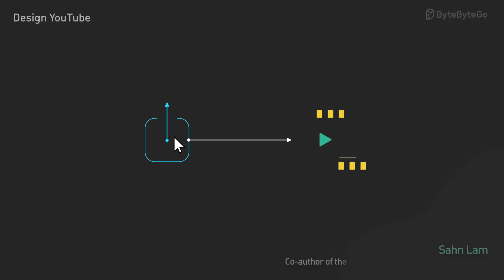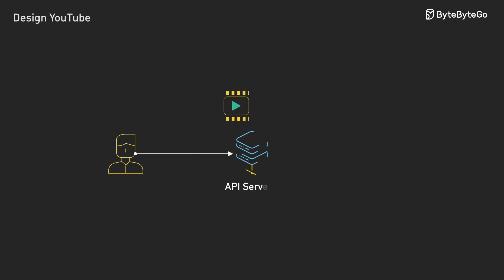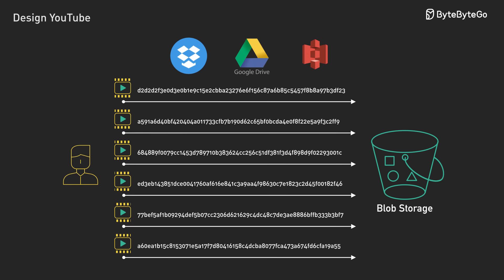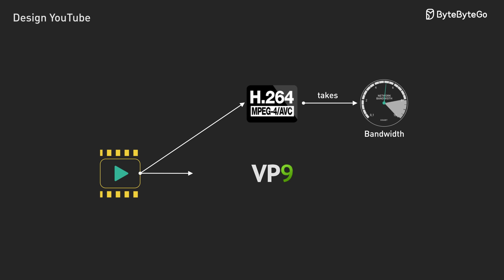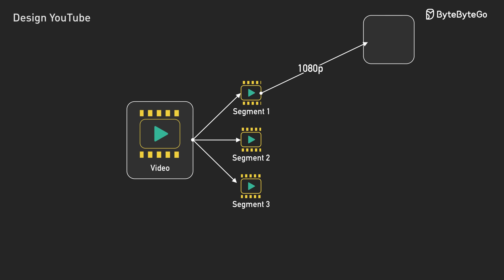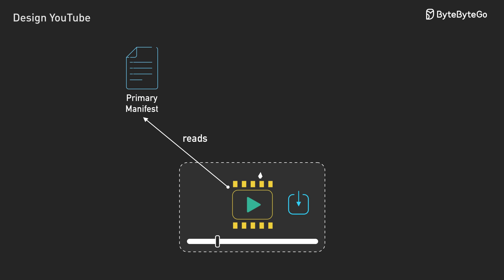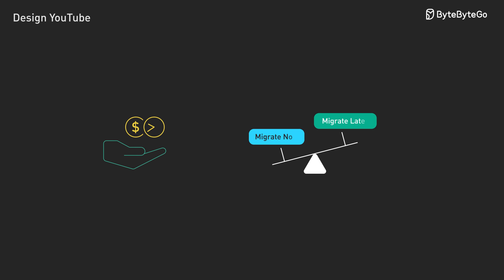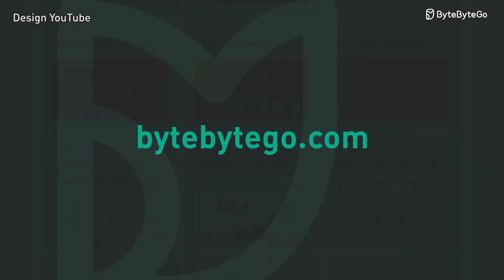System Design: Design YouTube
We just launched the all-in-one tech interview prep platform, covering coding, system design, OOD, and machine learning.